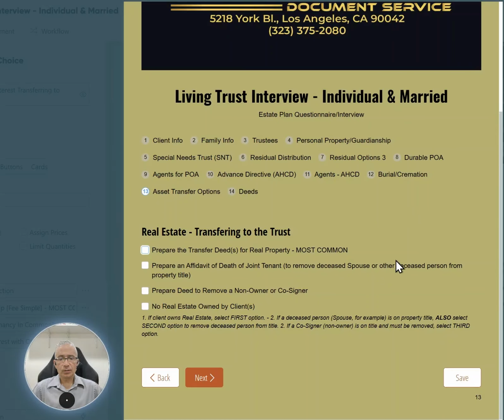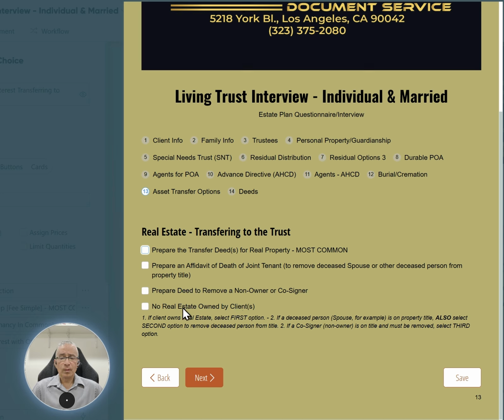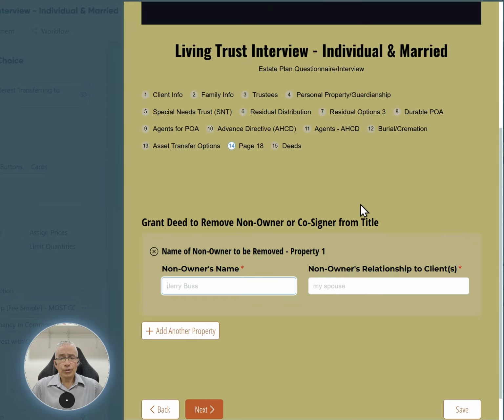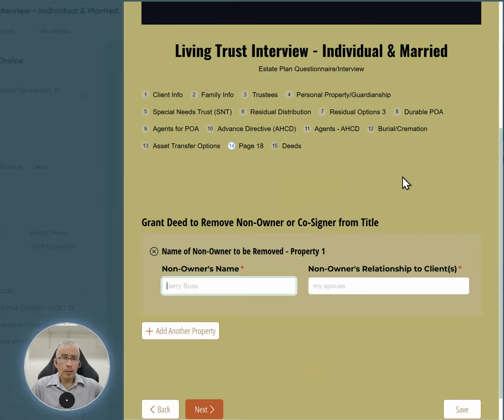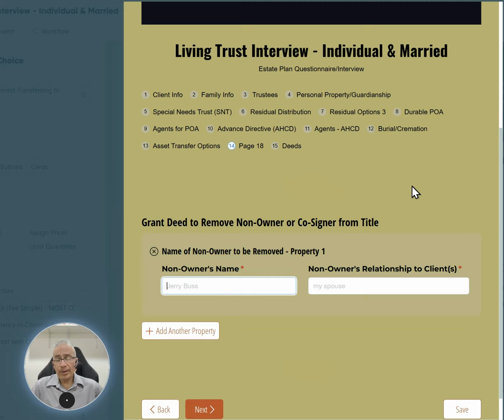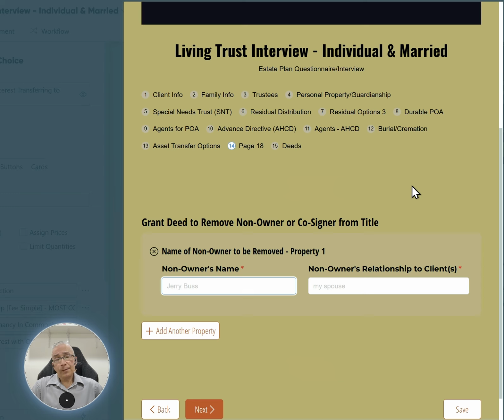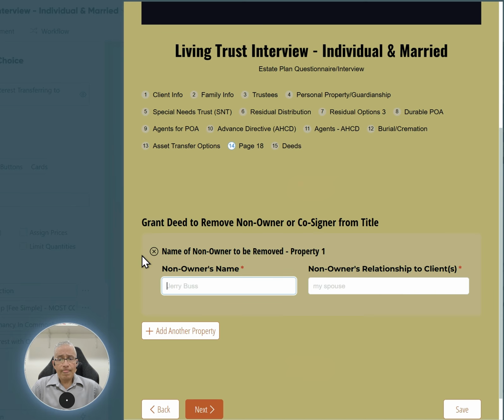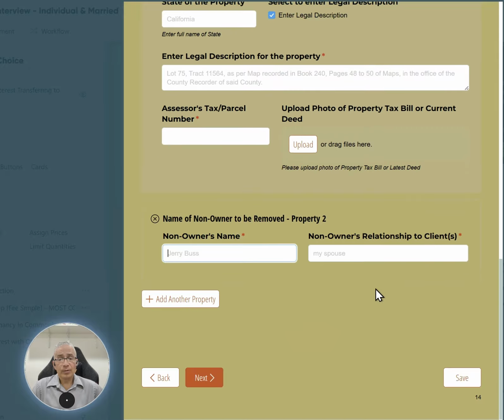Tutorial 16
The process of removing a co-signer or other non-owner from property title is covered, as well as potential pitfalls that come with this type of real estate transaction.